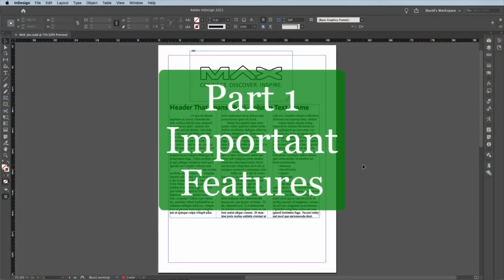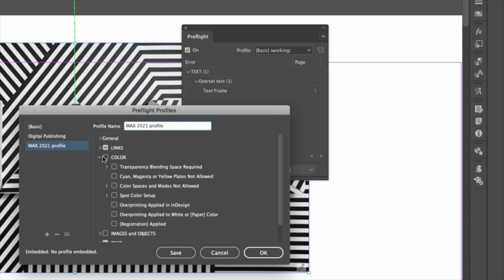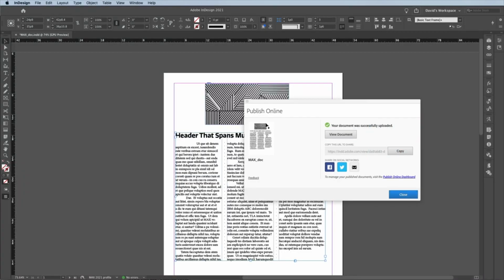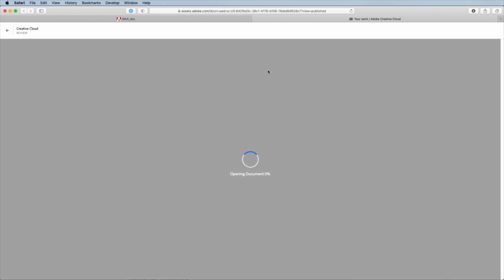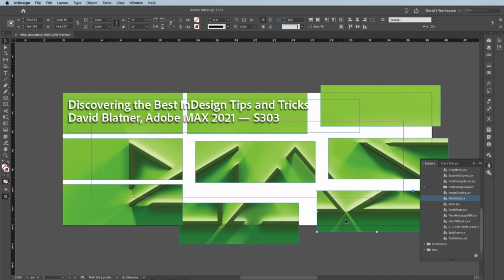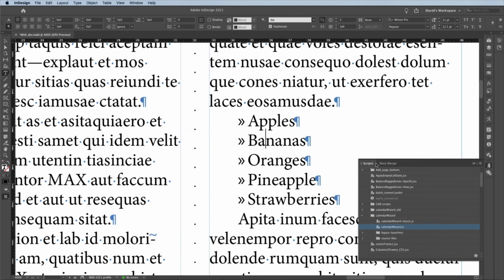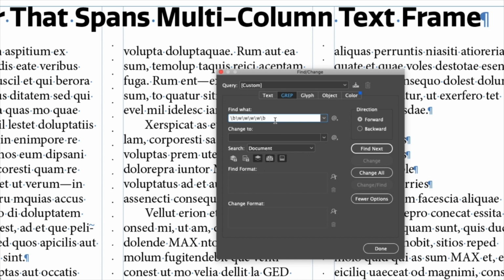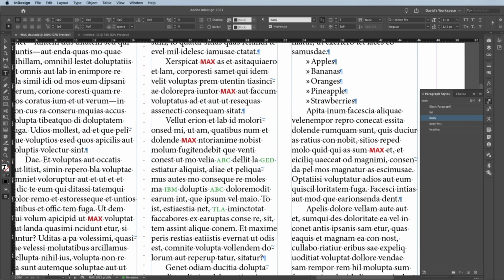Discovering the Best InDesign Tips and Tricks | Adobe Creative Cloud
oin InDesign superstar David Blatner in this fun, fast-paced session as he dives deep and reveals some amazing tips, tricks, and techniques for getting the most out of your favorite page layout app. This session has something for every InDesign user, from advanced to beginner, and is guaranteed to boost your design productivity.

You’ll learn about:

Easy and free scripts you just have to have
Automation tricks for long documents
Techniques for making InDesign, Photoshop, and Illustrator work well together
Troubleshooting tricks for when things go wrong